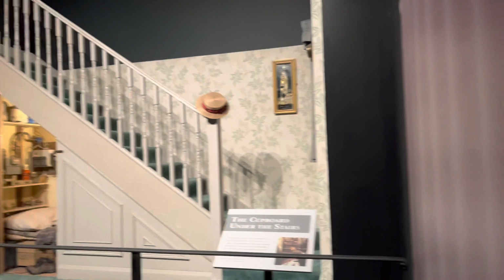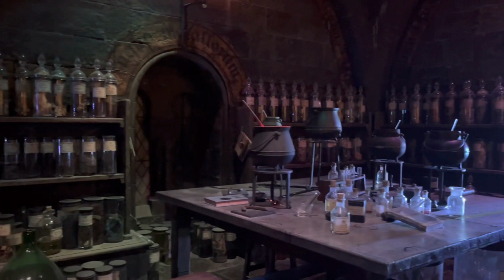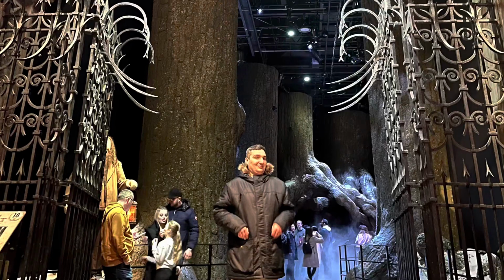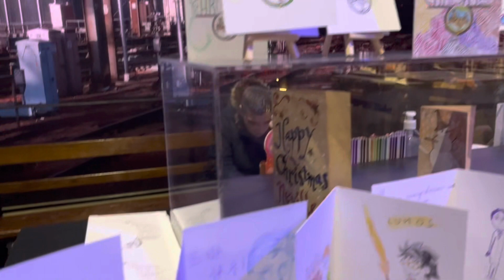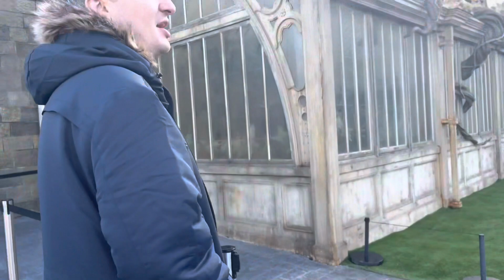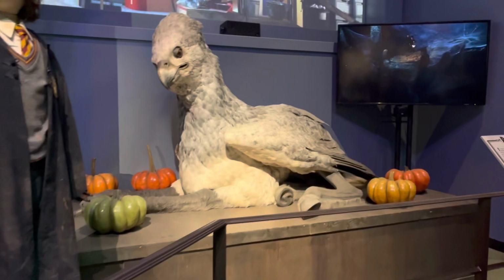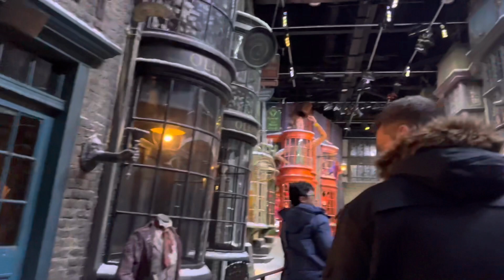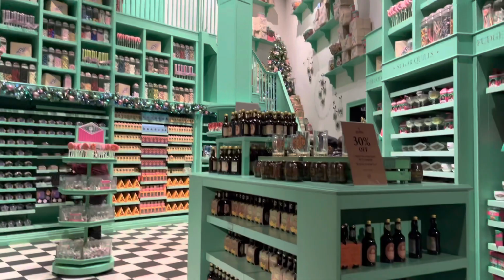Harry Potter studios Vlog: ❄️Hogwarts in the snow & afternoon tea🧁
Hey there explorers!
Today we headed to the Harry Potter studios in Watford for a special Christmassy trip! We went to see Hogwarts in the snow and finished off with a delicious afternoon tea! It was well worth the money and a great day out!